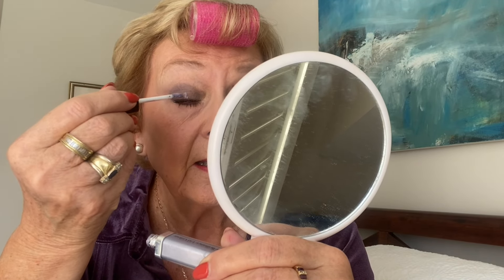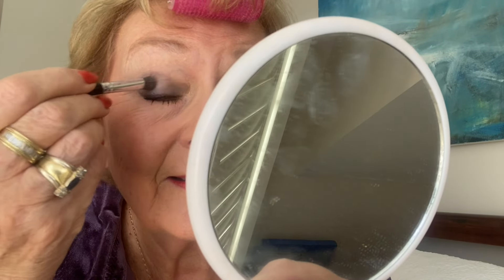Special occasion makeup for older women | Look Fabulous Forever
Join Sue as she creates a stunning makeup look perfect for any special occasion, using our best-selling products in celebration of Look Fabulous Forever’s 11th Birthday! Whether you're attending a party, dinner, or a special event, follow along for tips and inspiration to achieve a flawless, radiant look that will make you feel fabulous. Perfect for mature women who want to elevate their makeup game for any celebration!

About Us:
Our founder, Tricia Cusden, launched Look Fabulous Forever in 2013, aged 65. As she got older, she struggled to find products that worked well for her skin. She felt overlooked by mainstream beauty brands and retailers. So she created a range of makeup and skincare specifically formulated for the unique needs of mature skin and to help women over 50 look their best.

Try any of our products with Tricia’s 30 Day Guarantee. If you're not delighted, return it for free, for exchange or refund.

If you’re looking for more makeup tips and advice, you can get our emails

About Our Makeup:
All Look Fabulous Forever makeup is specifically designed for the unique needs of mature skin. Face, lip and eye primers to keep your makeup looking fresh all day. A blusher that goes on smoothly as a cream and then dries as a powder, so the colour sits on your skin and stays vibrant all day. Matte eyeshadows which add subtle colour and shape without creasing on the eyelids.  Beautiful hydrating lipsticks, foundation which gives enough coverage without looking heavy or settling in fine lines, and lots more. Find full details of our all makeup, ingredients and their effects